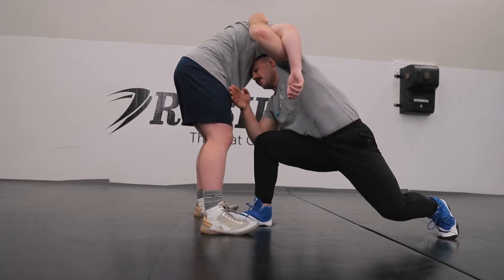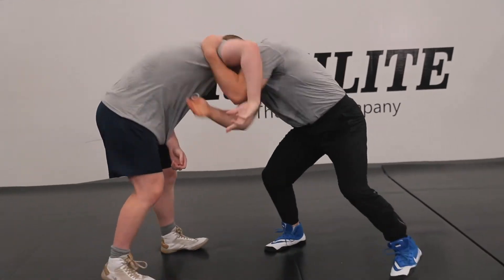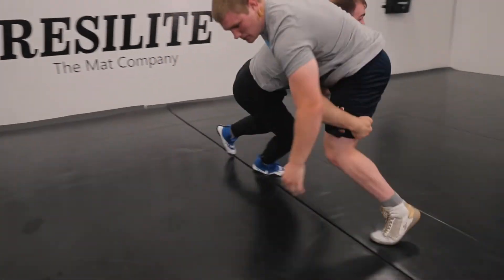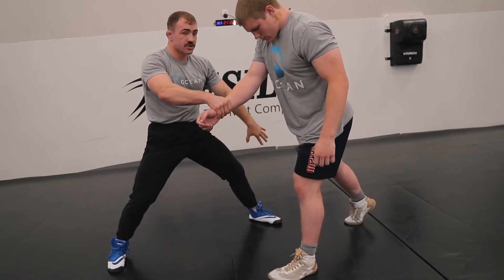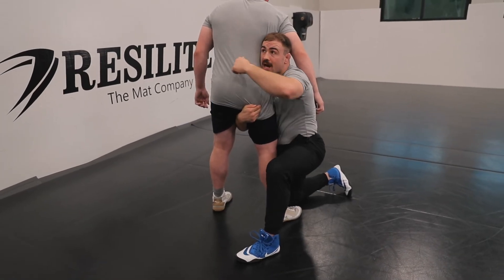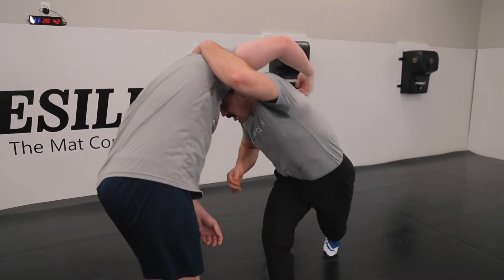Max Dean - Secrets of the Shallow Hook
2022 NCAA Champion | 3x NCAA All-American

Michigan native Max Dean has had an incredibly successful wrestling career at both Cornell and Penn State Universities. In 2022, Max won his first NCAA title and scored a huge number of points by using his shallow undertook series. In this Instructional, Max outlines the secrets, tips, and tricks with his shallow hook position that has risen him to the top of the NCAA podium!

37 minutes of Shallow Hook expertise:

Positioning
Entering a Shallow Hook
High Crotches
Single Legs
2-on-1 Attacks
Snap Downs

👤 Create your FREE PROFILE today and
🙌 Engage directly with your FAVORITE ATHLETES
🥇 Learn from the GREATEST and COMPETE WITH CONFIDENCE

🌊  EXPLORE NEW DEPTHS™